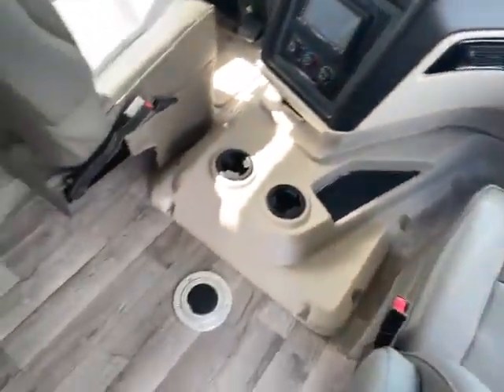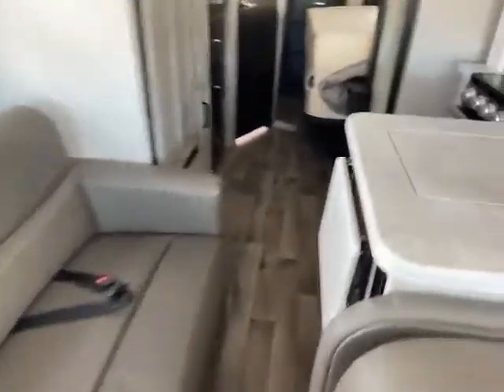THIS IS NICE! | CLASS A MOTOR HOME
2021 ENTEGRA VISION CLASS A

NOT IN STOCK.

 BIG BEN
GANDER RV!!